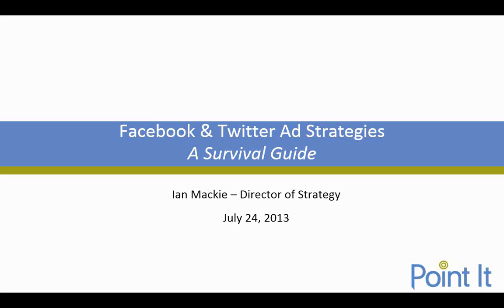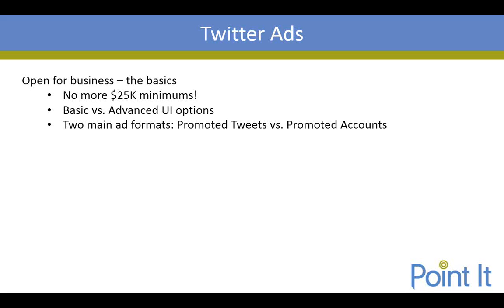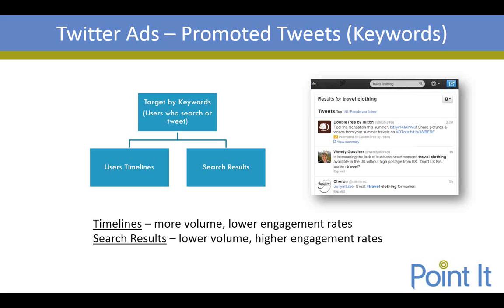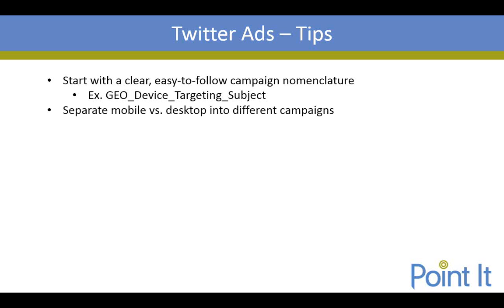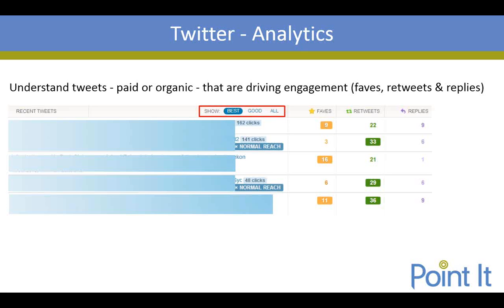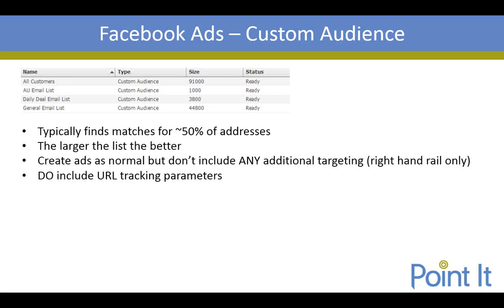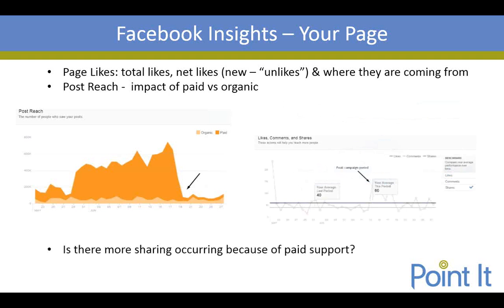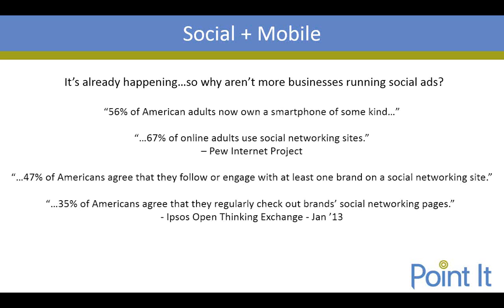Facebook and Twitter Ad Strategies - A Survival Guide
According to the Pew Internet Project, nearly "...67% of online adults use social networking sites." A survey from Ipsos Open Thinking Exchange in Jan '13, found that "...47% of Americans agree that they follow or engage with at least one brand on a social networking site." Ipsos also discovered that "...35% of Americans agree that they regularly check out brands' social networking pages."

Seems crazy then, that companies aren't doing more social advertising. But we know why this is the case: lack of measurable ROI, confusing platforms, fear of negative feedback. These are all very real concerns, so understanding how these platforms work and then developing a suitable marketing plan for YOUR business, can increase the chances of ongoing success.

Join Ian Mackie to learn some of the best practices and strategies for social media advertising. In this webinar, you will learn:

• Top Facebook & Twitter Ad Strategies
• How to actually drive ROI using Facebook Ads
• The In's & Out's of Twitter Ads
• Reach users on the go with mobile targeting
• Digging for gold with Twitter Analytics and Facebook's New Insights